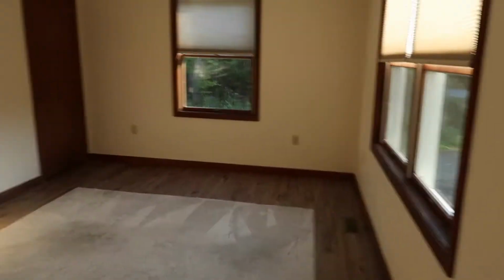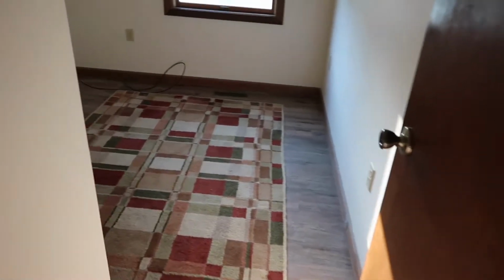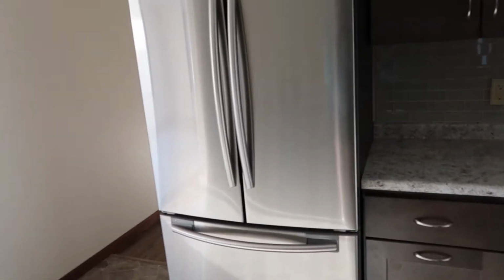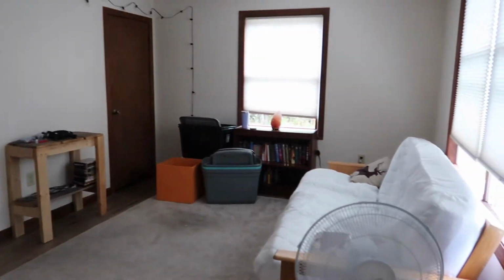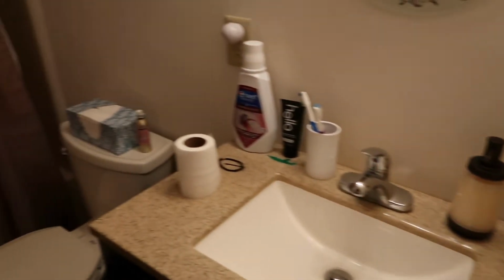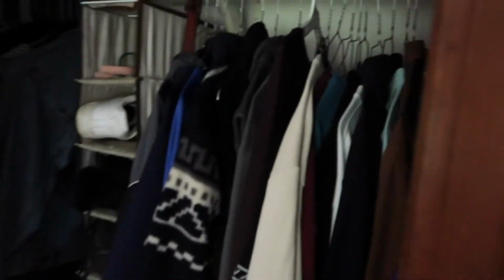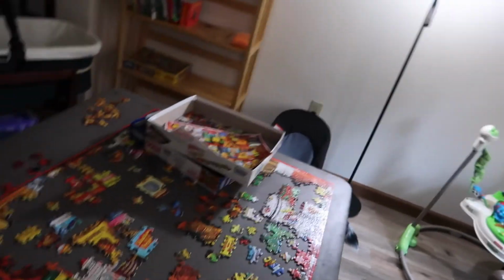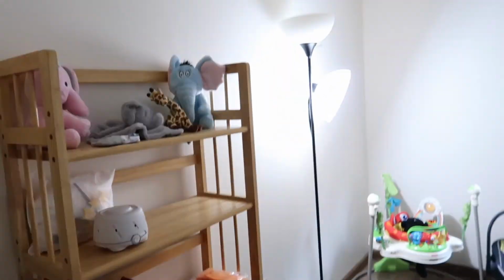WE BOUGHT A HOUSE: Moving in and getting settled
My boyfriend and I finally bought our first house! I'm so excited to share this little video of our first couple of days just moving in and getting everything sorted.